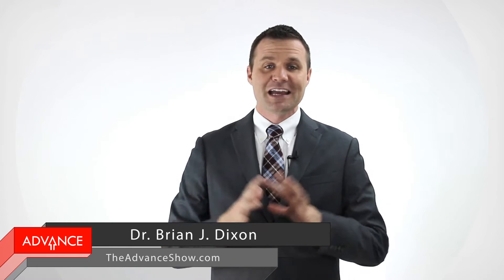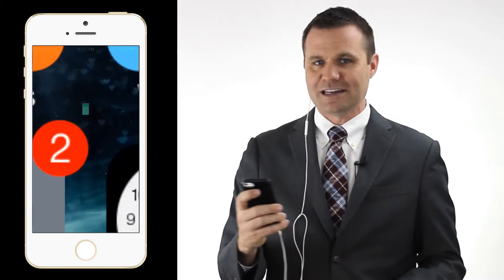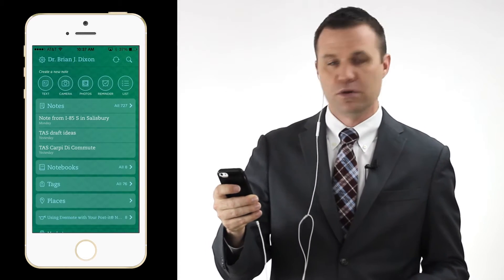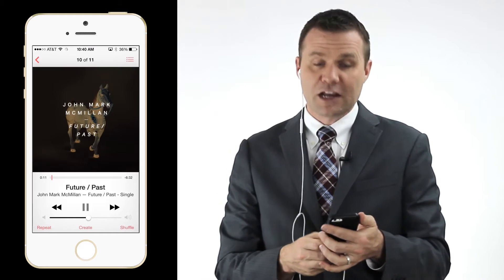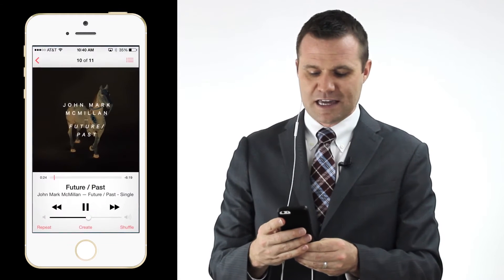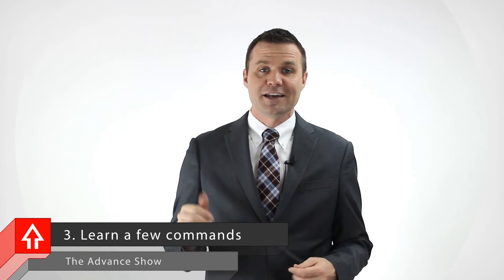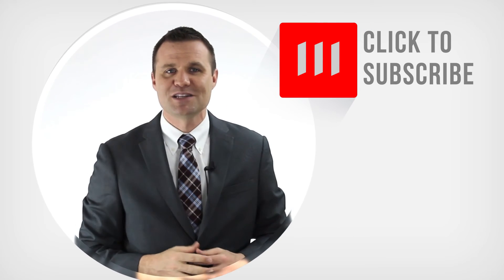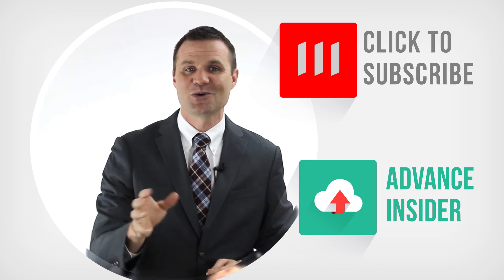How to write in the car with Evernote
Are you an aspiring writer stuck in a day job without enough time to write?

Are you trying to maintain a blog but struggle with consistently updating your posts?

In the above video, I am going to show you my workflow for writing in the car.
Here is my workflow

1. Before I leave the driveway, I open my evernote app and create a new note.

2. I press the microphone button and begin talking.

3. The evernote app records for about 30 seconds, and transcribes everything that I said.

Here are a few best practices I have learned.

1. Kick-start your writing.
When I am struggling with what to write or need a little inspiration, I'll open up my audible app (to play an audio book), rhapsody or pandora to play some music, or my podcast app to listen to a podcast. I then open up my Evernote app so I am ready to record any ideas that come to me. Evernote will pause whatever else was playing while you record your ideas. Once the recording is done, the music will unpause.

2. Talk like a robot.
With every operating system update, the speech recognition seems to be getting better. Even so, I have found that talking like a robot helps improve the accuracy of the transcription.

3. Learn a few simple commands.
New line. Period. Dash. Speaking punctuation commands out loud can make your writing much easier to read and understand later on.

So what about you?

How could you use this tip to advance your own writing and blogging goals?